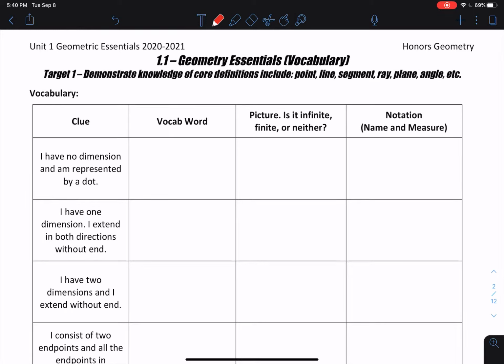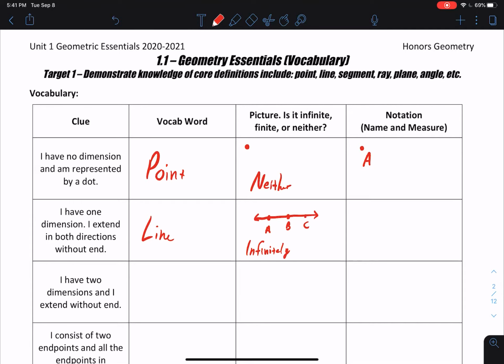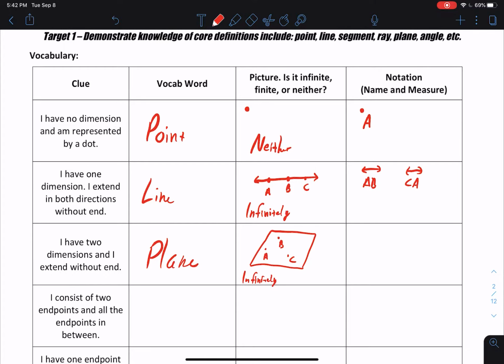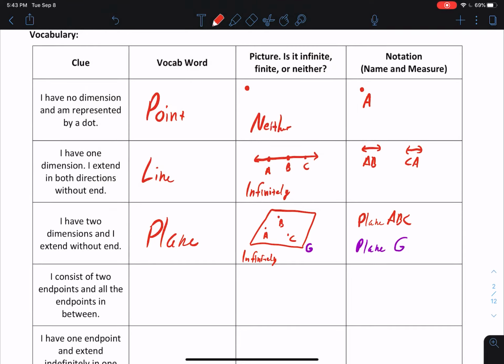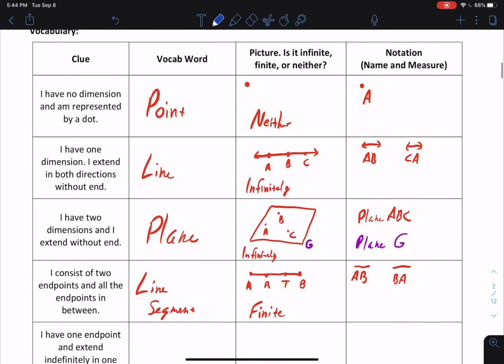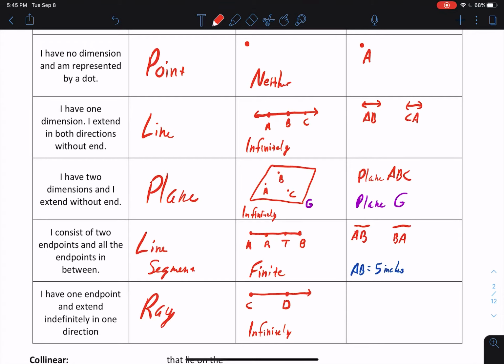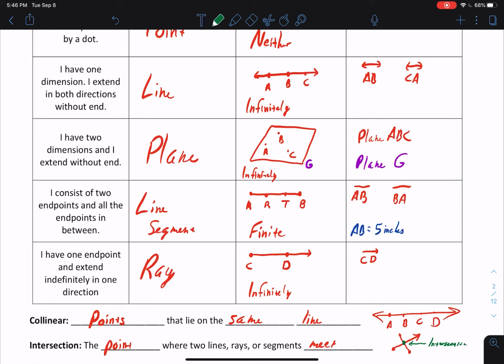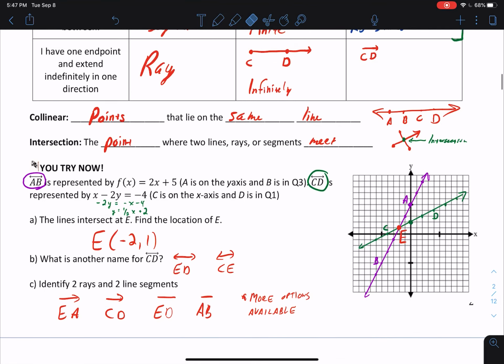Geometry Vocabulary Pt. 1 (1.1)